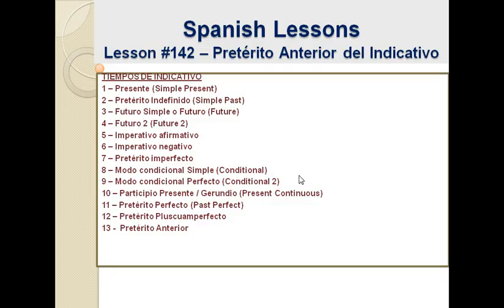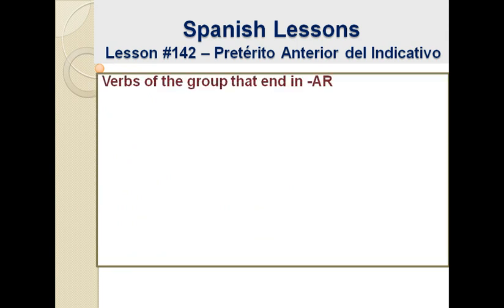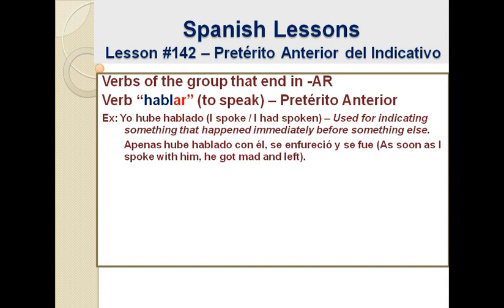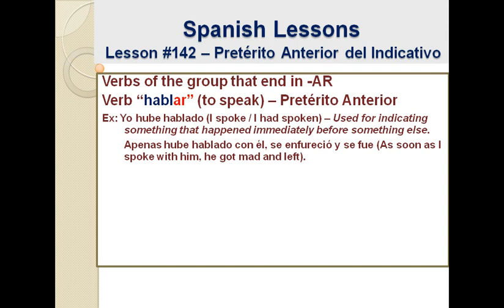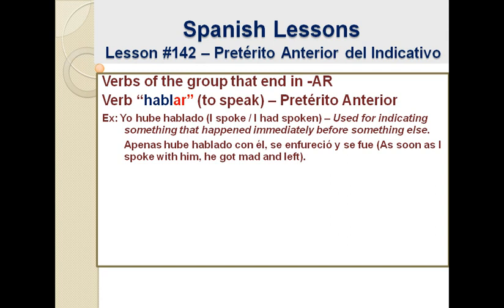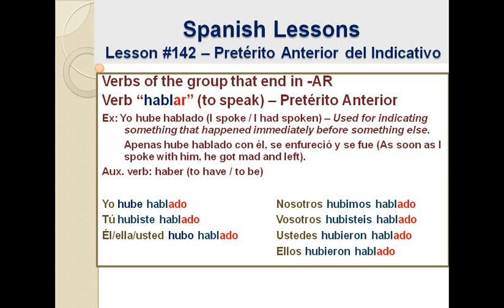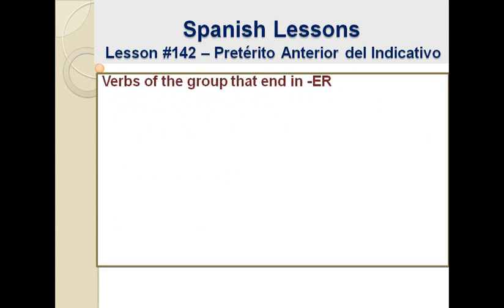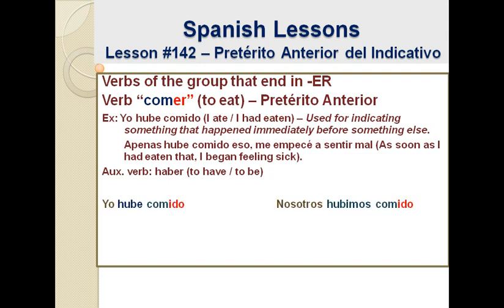Free Spanish Lessons 142 - Conjugation:Pret.Anterior del Indicativo (Past Perfect) Video 1/2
Spanish lesson #142 (Video 1 of 2): Today's lesson is dedicated to learning how to conjugate all Spanish regular verbs (from each of the three groups) into Pretérito Anterior del Modo Indicativo (Past Perfect).

Ex: Yo hube hablado con ella (I had spoken with her).

Bear in mind that Spanish has two different tenses that correspond to the English Simple Past, and two other tenses that correspond to English Past Perfect. So, by saying that we are using Past Perfect, we are not specifying which of the two tenses (Pretérito Anterior / Pretérito Pluscuamperfecto) we are using.

This is the thirteenth of a series of 22 lessons dedicated to teaching all the 22 different conjugation forms in Spanish, and I will teach you the rules for conjugating all the regular verbs that belong to each of the three different groups of Spanish verbs: The verbs that end in -AR, the verbs that end in -ER, and the verbs that end in -IR.